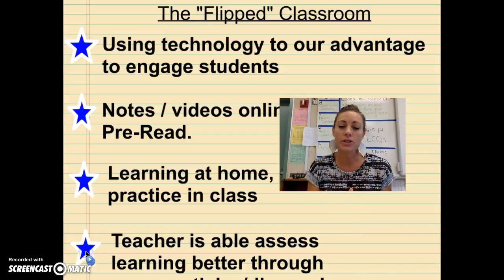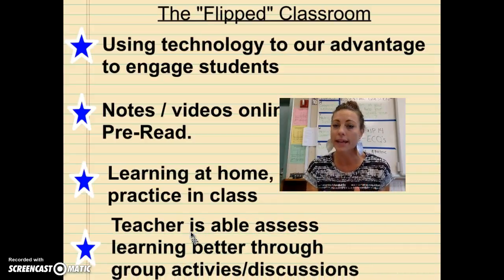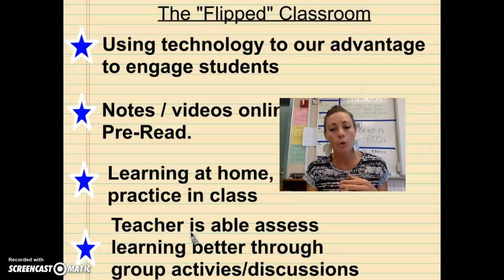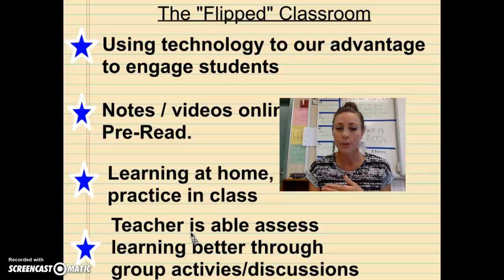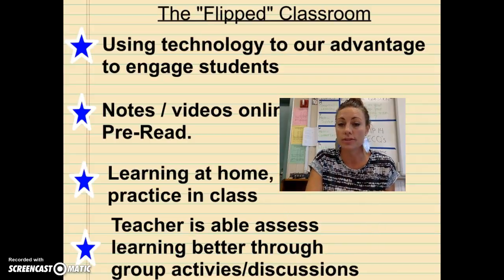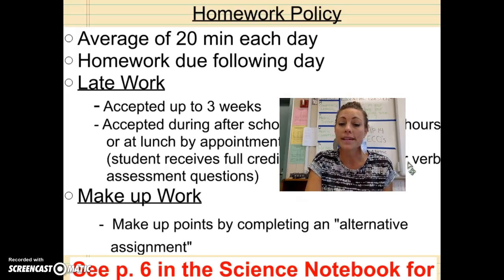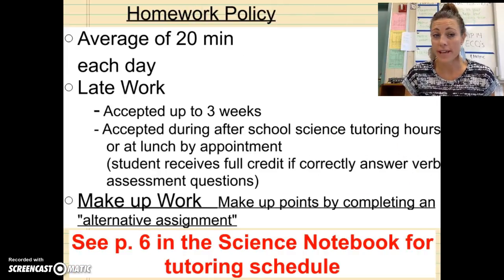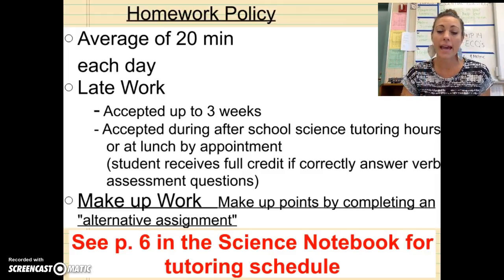Back to School Night Screencast